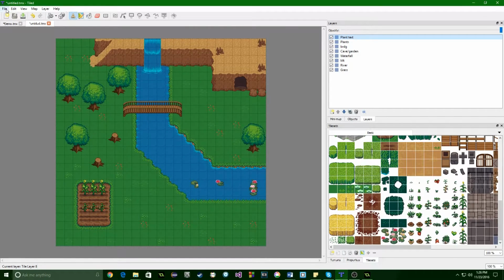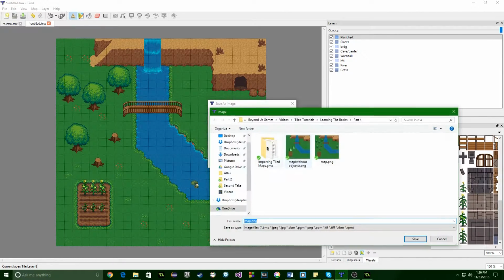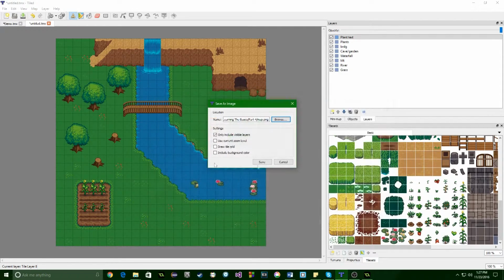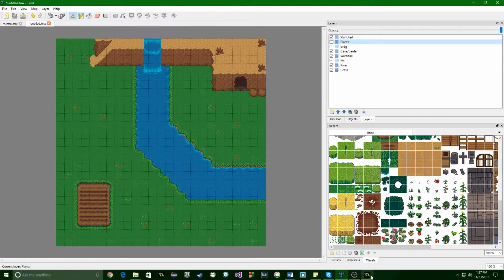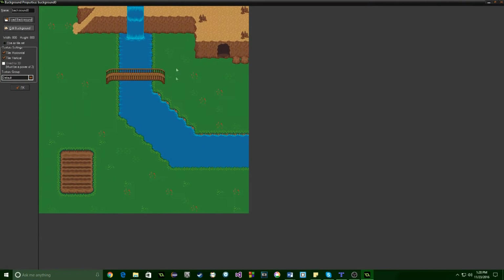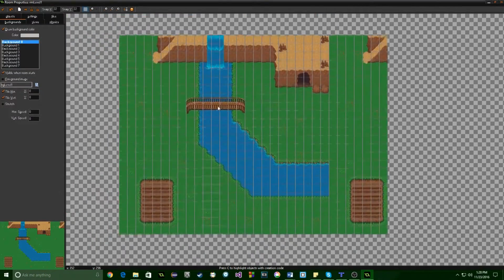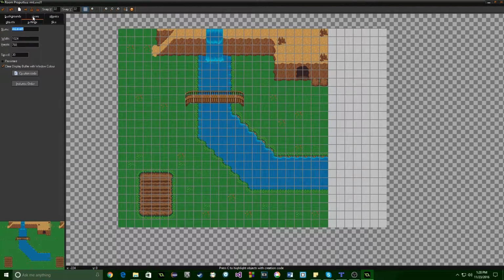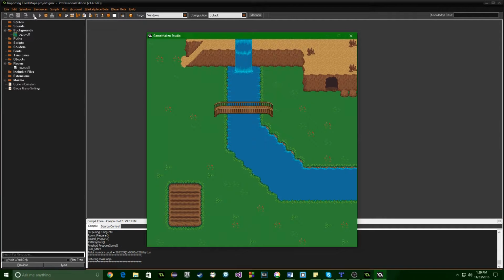[TILED TUTORIAL] Making Maps\Designing Levels – Part 4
In the last video we'll import our created map into GameMaker Studio. It's fairly simple, so this video is short and sweet.